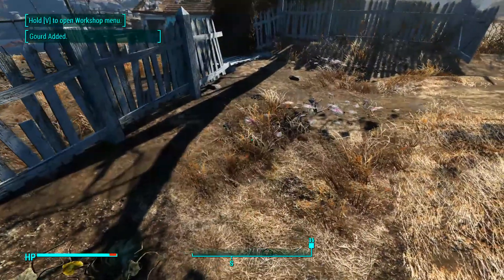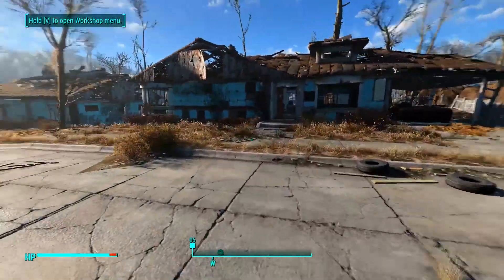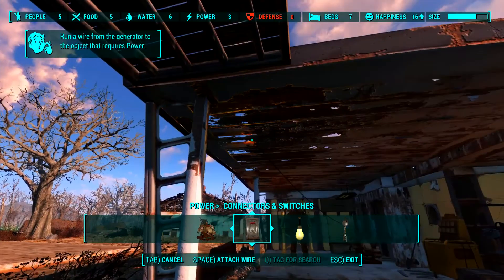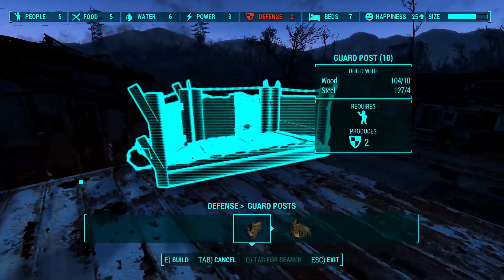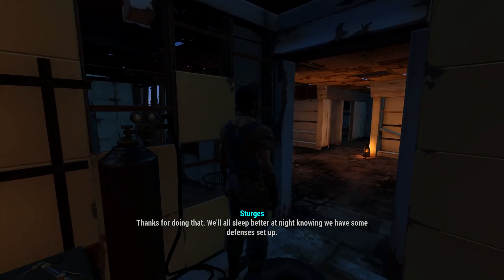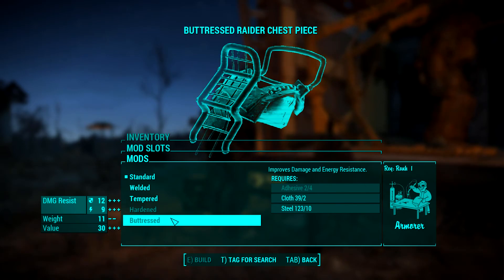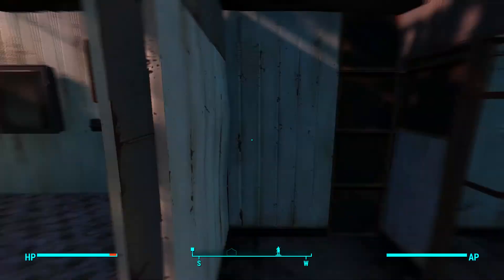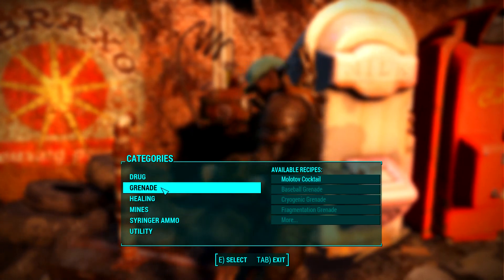Power Dilemma | Fallout 4 Gameplay Ep 9 (Blind Fallout 4 Let's Play)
Here we have Fallout 4 gameplay. This Fallout 4 let's play is not strictly a review or walkthrough / guide and is blind with no mods installed for the vanilla experience. My high strength build will focus on melee and big guns to keep things interesting.

--- CONNECTIONS ---

--- LEGAL ---

Playing with Power: "The Show Must Be Go"